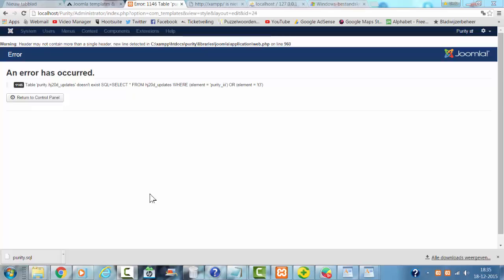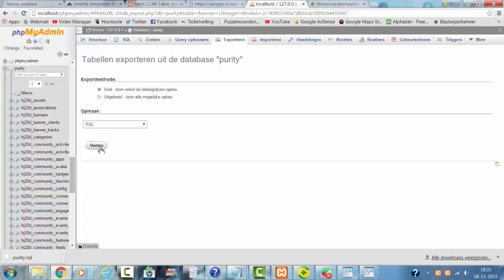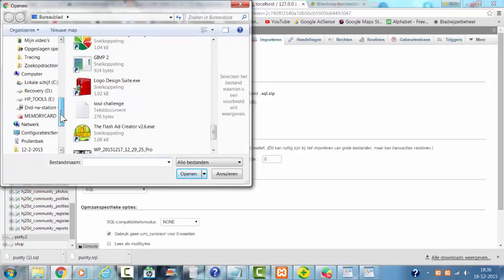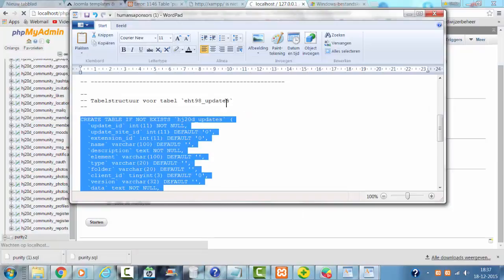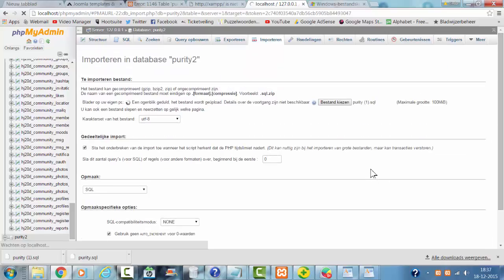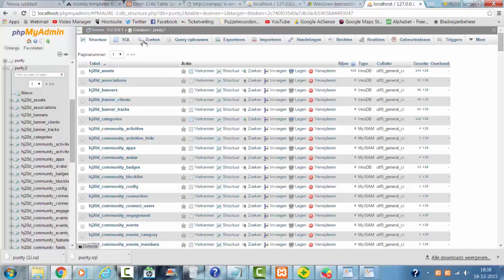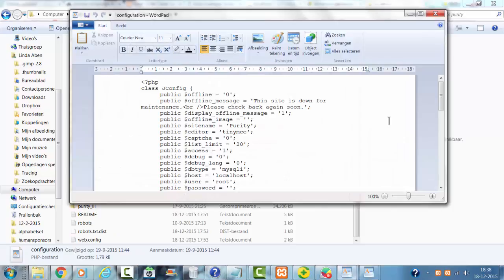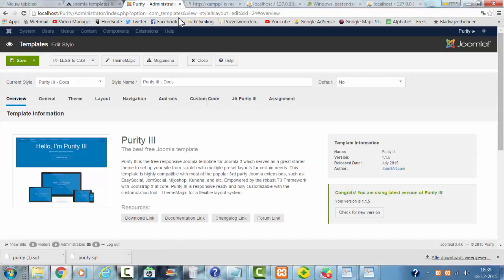How to Fix a Missing Updates Table (Joomla)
I have an offline Joomla website in which all of the sudden the updates table dissapeared. In this tutorial I show you how to fix the missing updates table.

This is the updates table i have created

CREATE TABLE IF NOT EXISTS `YOURPREFIX_updates` (
  `update_id` int(11) NOT NULL,
  `update_site_id` int(11) DEFAULT '0',
  `extension_id` int(11) DEFAULT '0',
  `name` varchar(100) DEFAULT '',
  `description` text NOT NULL,
  `element` varchar(100) DEFAULT '',
  `type` varchar(20) DEFAULT '',
  `folder` varchar(20) DEFAULT '',
  `client_id` tinyint(3) DEFAULT '0',
  `version` varchar(32) DEFAULT '',
  `data` text NOT NULL,
  `detailsurl` text NOT NULL,
  `infourl` text NOT NULL,
  `extra_query` varchar(1000) DEFAULT ''
) ENGINE=InnoDB DEFAULT CHARSET=utf8 COMMENT='Available Updates';

/*!40101 SET CHARACTER_SET_CLIENT=@OLD_CHARACTER_SET_CLIENT */;
/*!40101 SET CHARACTER_SET_RESULTS=@OLD_CHARACTER_SET_RESULTS */;
/*!40101 SET COLLATION_CONNECTION=@OLD_COLLATION_CONNECTION */;